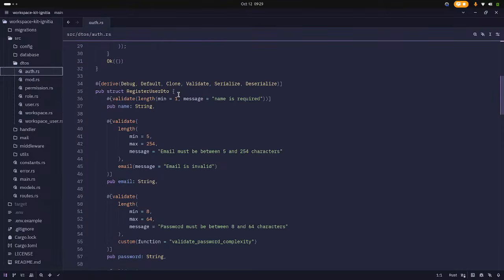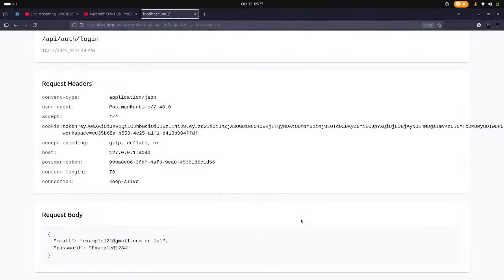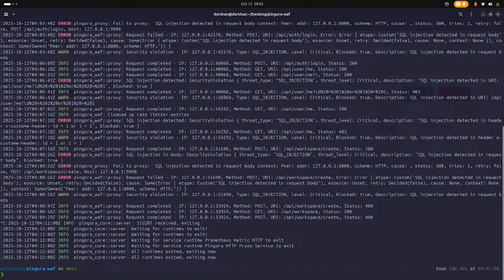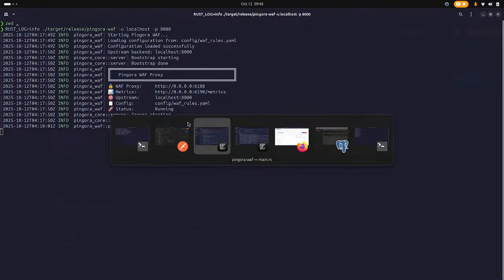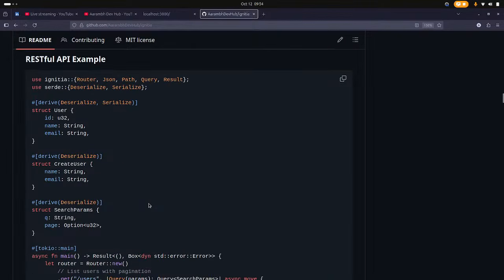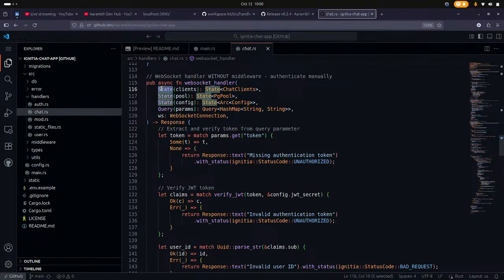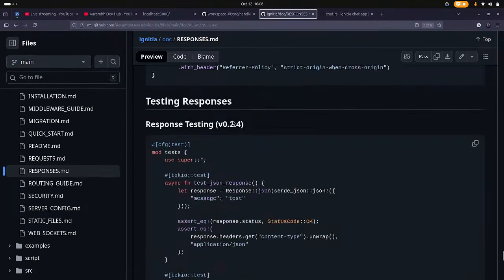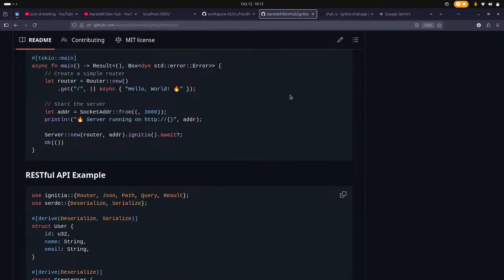Can This Rust WAF Stop 15,000+ Attacks Per Second? LIVE Security Testing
🔴 **LIVE: Testing a Rust-Powered Web Application Firewall Against Real Cyberattacks!**

🎯 **What We'll Demonstrate LIVE:**
✅ Real SQL Injection attacks – Will the WAF catch them all?
✅ XSS (Cross-Site Scripting) attack blocking in real-time
✅ Live traffic inspection with **Dev-Proxy**
✅ High-performance testing: 15,000+ requests/sec
✅ Prometheus metrics showing every blocked attack
✅ Rate limiting against brute-force attempts
✅ Production authentication system with role-based access
✅ Answering your questions live in chat

🔧 **Open Source Projects Featured:**
1️⃣ **Pingora WAF** – High-performance Rust Web Application Firewall
2️⃣ **Dev-Proxy** – Developer proxy for recording, mocking & inspecting requests
3️⃣ **Ignitia Framework** – Blazing-fast Rust web framework for secure APIs
4️⃣ **Workspace Kit** – Full backend authentication system with JWT & RBAC

⚡ **Live Performance Benchmarks:**
• 15,143 requests per second sustained throughput
• 6.6ms average response latency
• 100% attack detection (zero false negatives)
• 3× faster than traditional ModSecurity WAF
• Memory-safe with Rust’s ownership system

🛡️ **Security Attacks We'll Test:**
• SQL Injection (15+ attack patterns)
• Cross-Site Scripting (XSS)
• Path traversal attempts
• Command injection tests
• Header manipulation attacks
• Rate limiting bypass attempts
• Large payload attacks
• Malicious regex patterns

– Record, mock & inspect traffic (Dev-Proxy)
– Fast, secure Rust web framework (Ignitia Framework)
– JWT + RBAC backend (Workspace Kit ignitia)

✓ Backend Developers learning web security
✓ DevOps Engineers deploying security solutions
✓ Rust Developers interested in systems programming
✓ Security Engineers studying attack detection
✓ Students learning ethical hacking & cybersecurity
✓ Full-stack developers building secure applications

🚀 **Technology Stack Demonstrated:**
• Rust, Cloudflare Pingora, PostgreSQL
• Prometheus & Grafana for metrics
• Docker containerization
• JWT Authentication & Role-Based Access Control
• Tokio async runtime & SQLx

💡 **100% Safe Learning Environment:**
All attack demonstrations are done locally — no real websites are targeted. Learn ethical hacking and web security safely!

Join me LIVE and see real security in action — let’s build safer web applications together! 🚀🔒